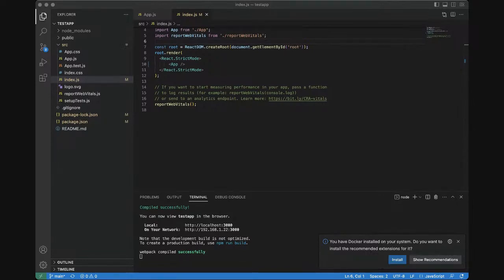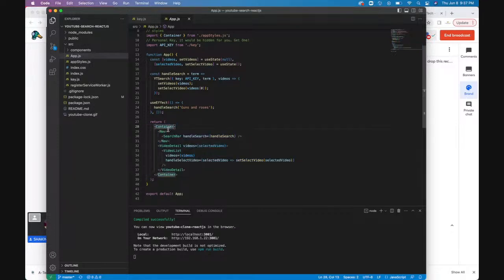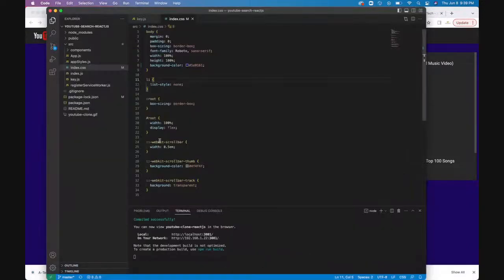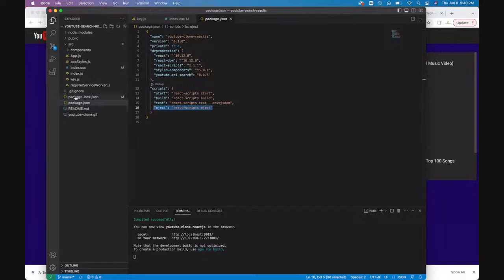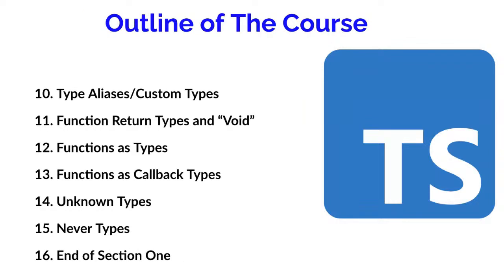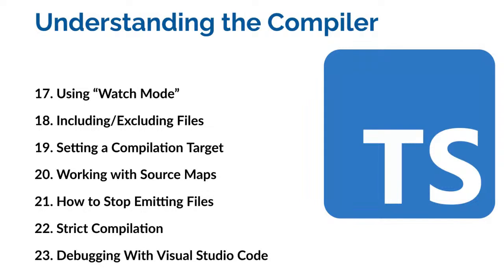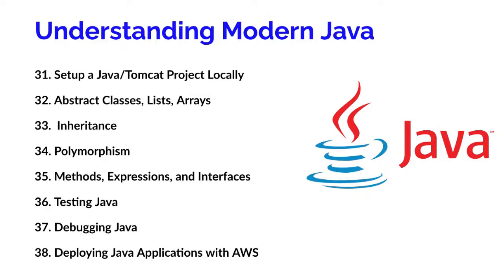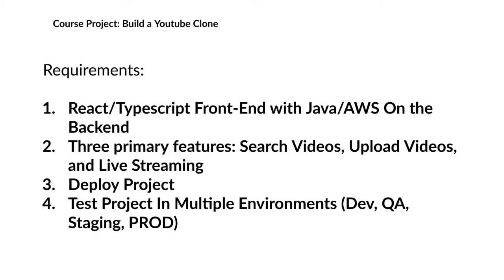New Website Development Class: Typescript Vs Java | Tech Thursdays